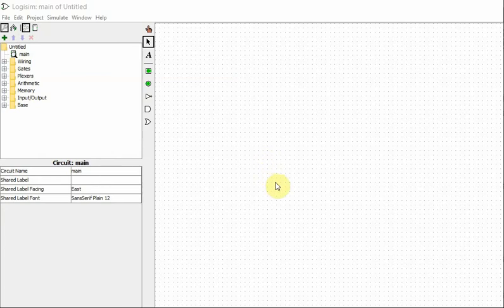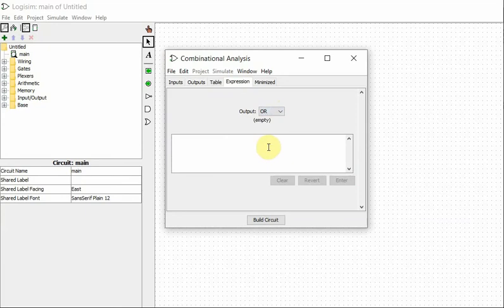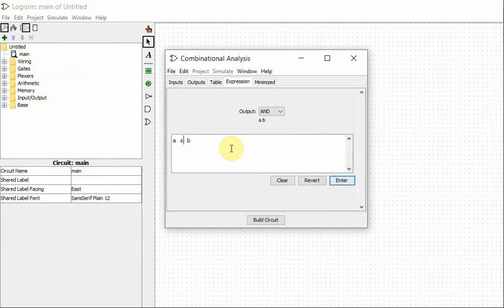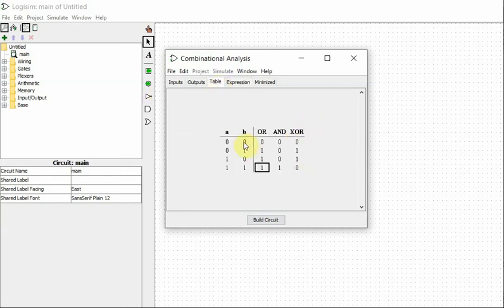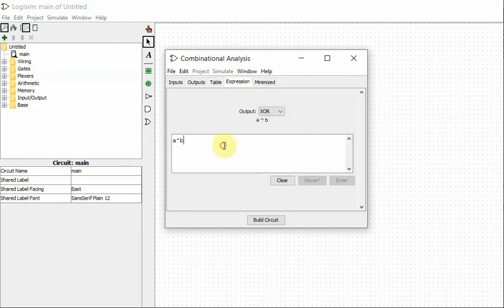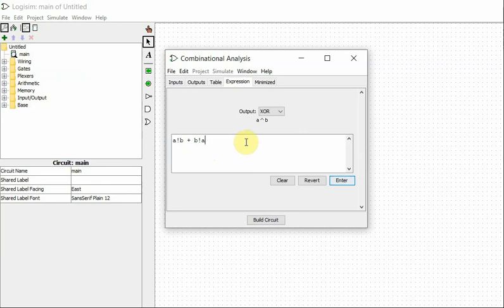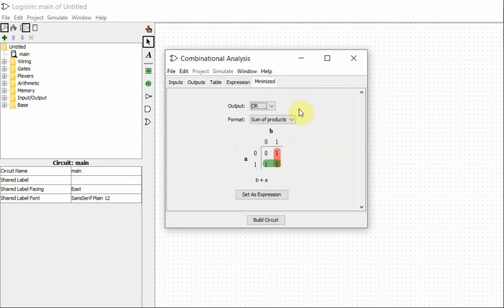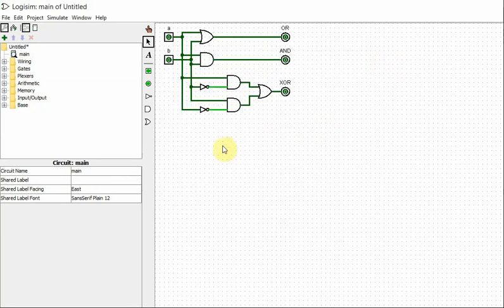Logisim // 4-TRUTH TABLE_Knaugh map from EXPRESSION